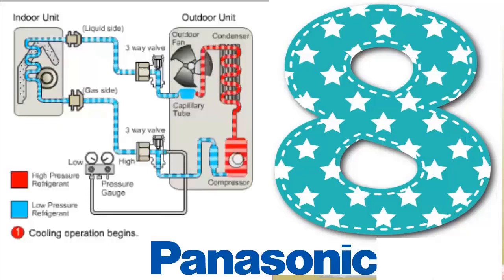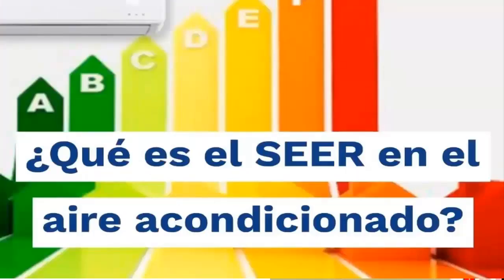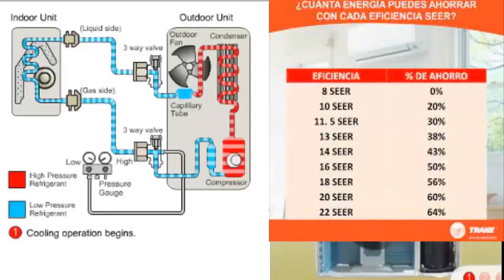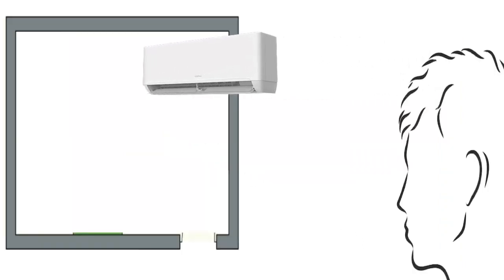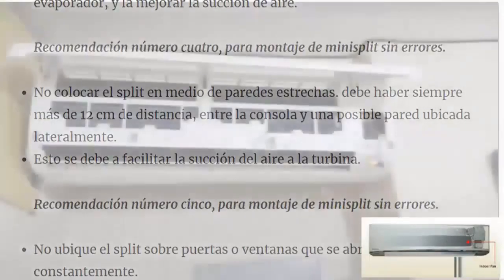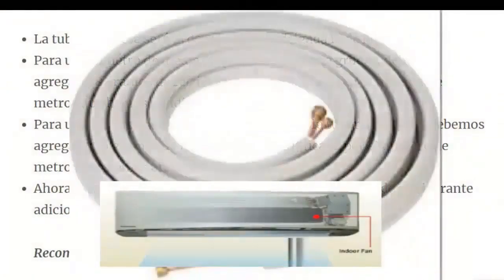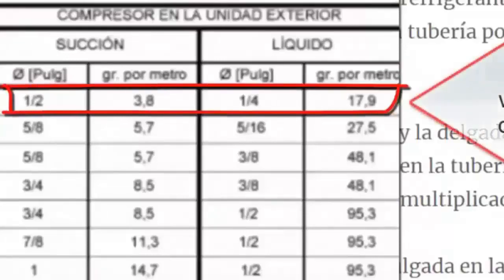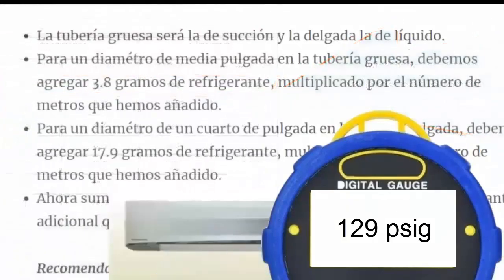Top Mistakes in Air Conditioner Selection & Installation Expert Tips Solutions for Efficient Cooling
Common Mistakes When Selecting and Installing Air Conditioners: Solutions Included